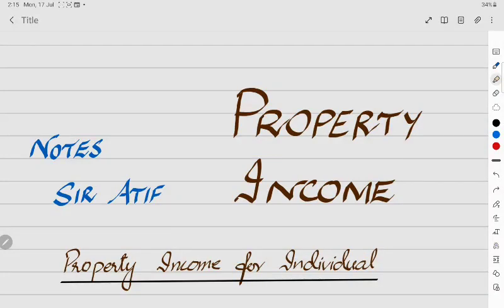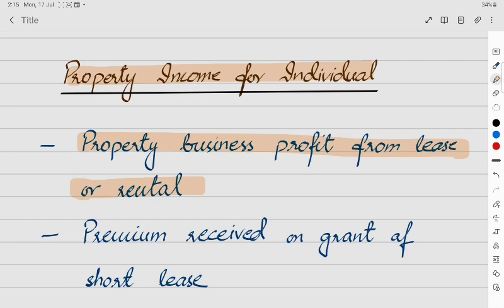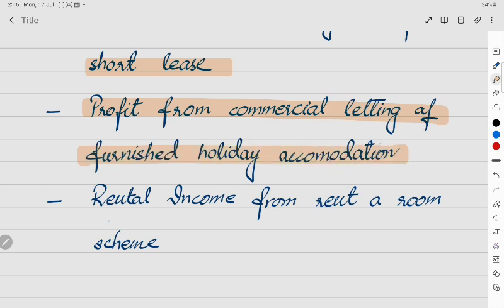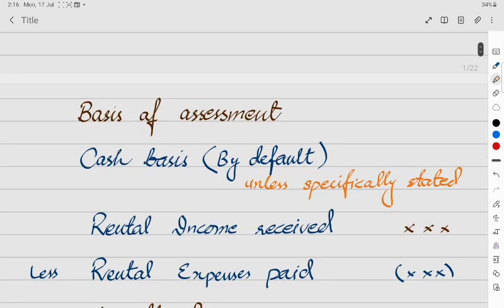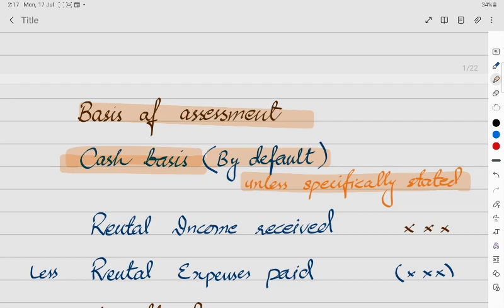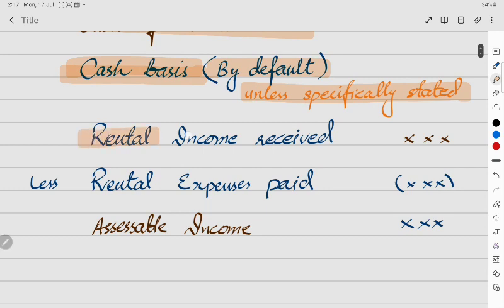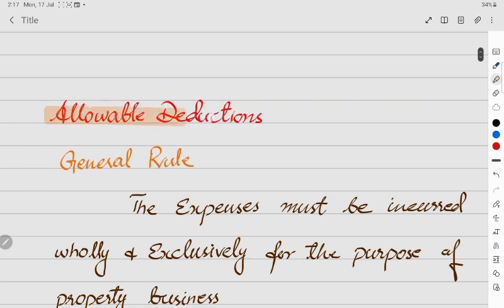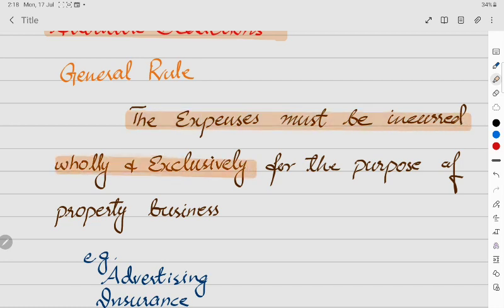Property Income F6 ACCA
property income
types of property income
basis of assessment
cash basis of assessment
accruals basis of assessment
allowable deduction
finance costs as tax reducer
replacement domestic items relief